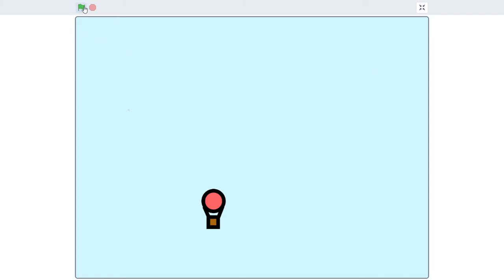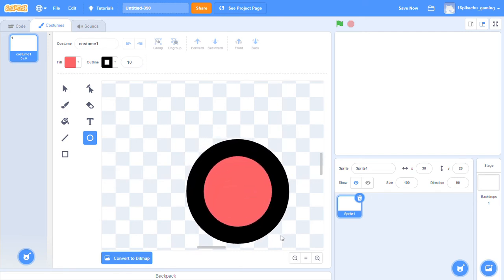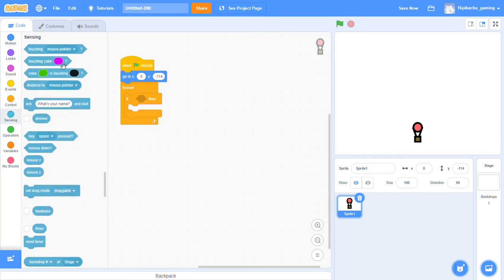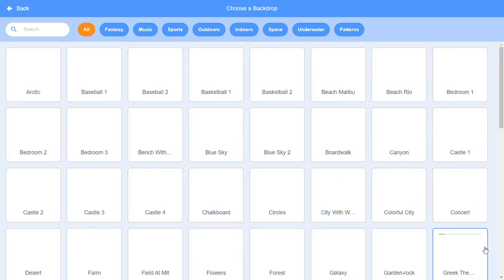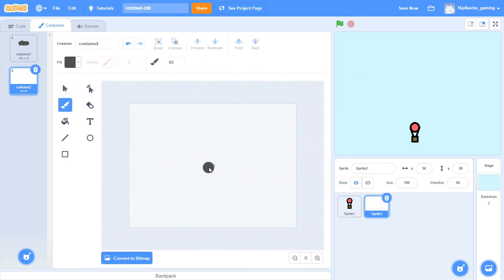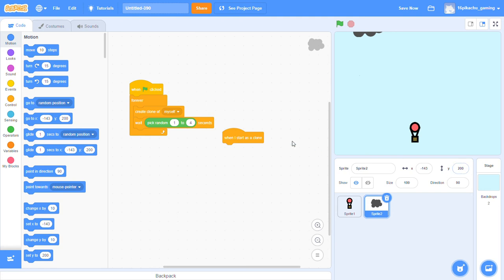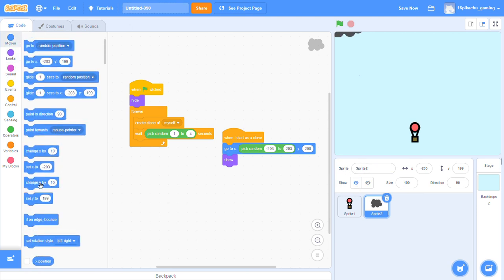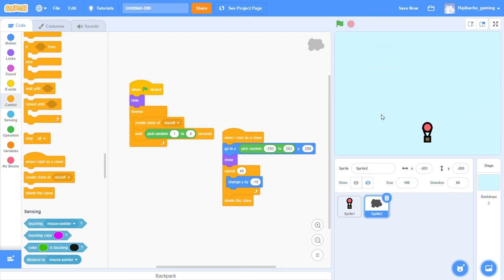How to make Hot Air Balloon Game on scratch | Coding Void | #1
I have taught how to make a Hot Air Balloon game in scratch

I was not able to post videos because of my exam, and now my exams have ended.So, videos will come regularly.

Pls don't unsubscribe.

Scratch link : scratch.mit.edu